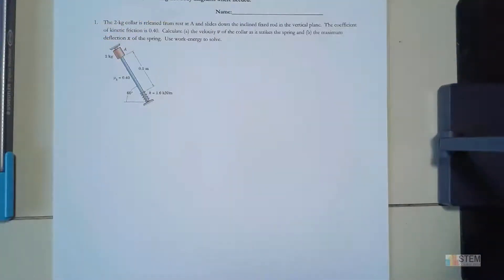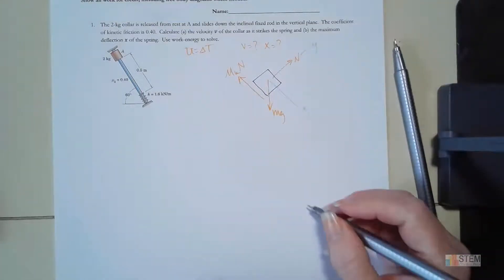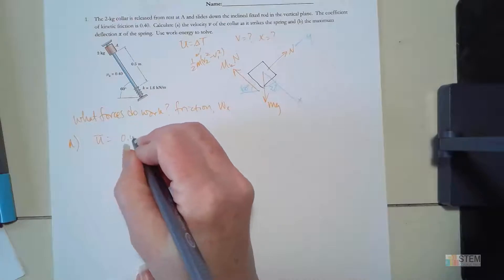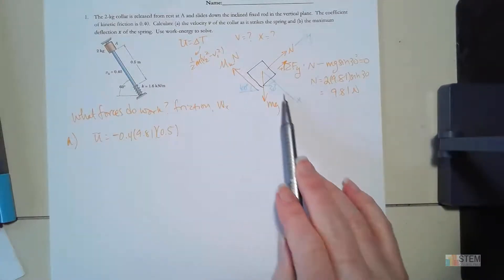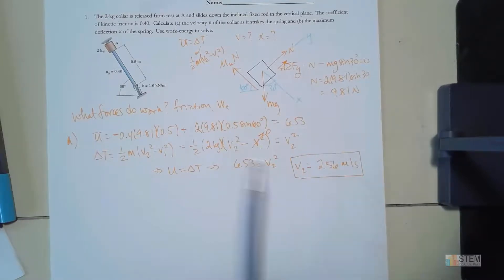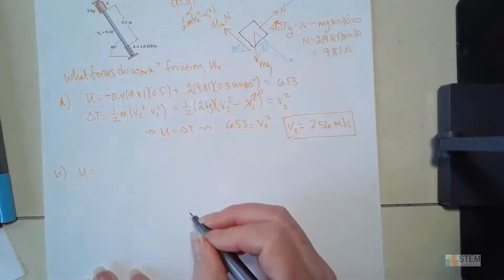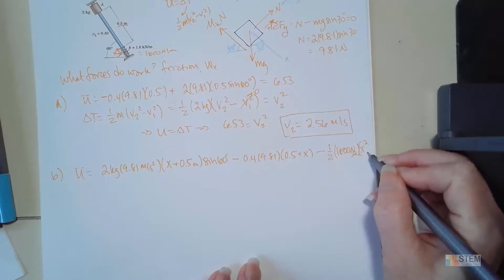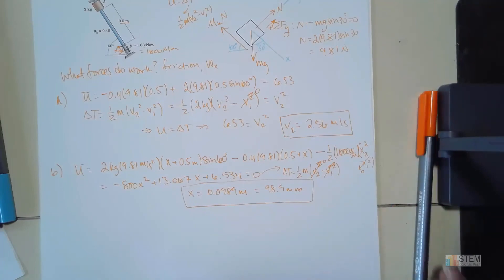Dynamics Work Energy Spring Example Problem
Save 20% with the code YTWELCOME

Current offerings:
Statics
Dynamics
Mechanics of Materials
Thermodynamics
Fluid Mechanics
MATLAB
Numerical Analysis
Intermediate Dynamics
Orbital Mechanics
Vector Basics